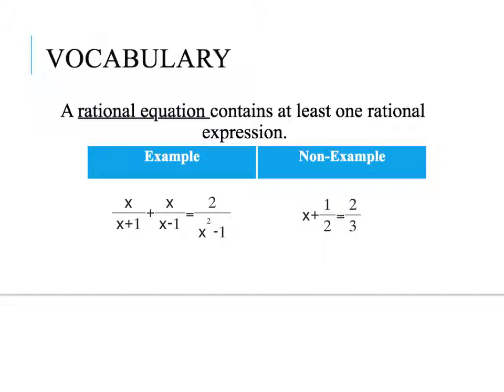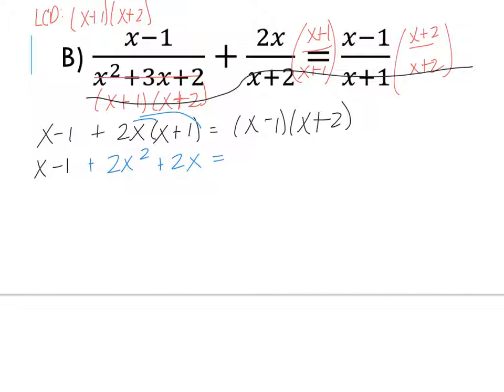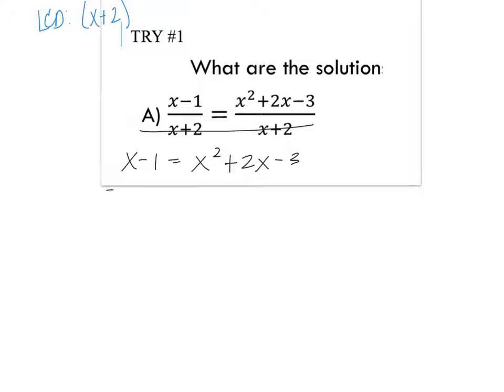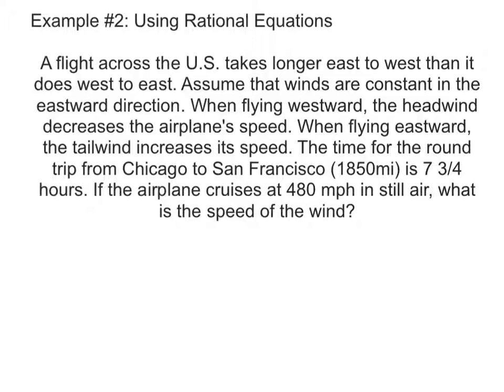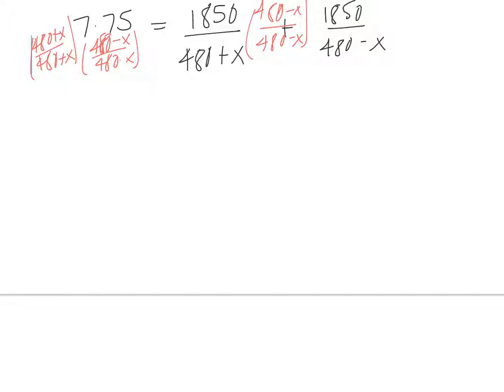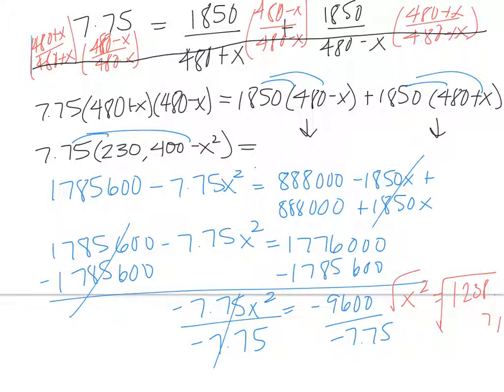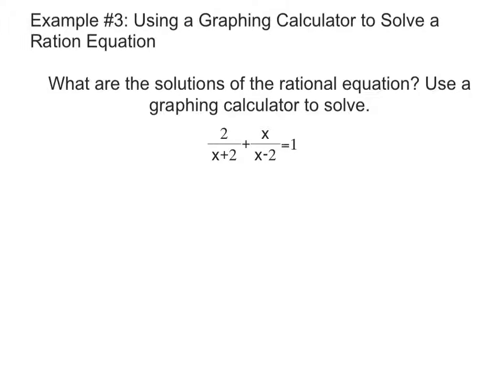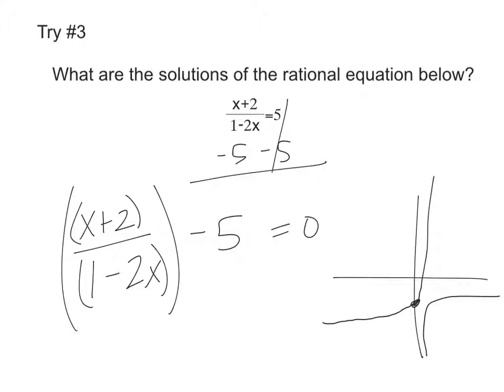Solving Rational Equations 8-6